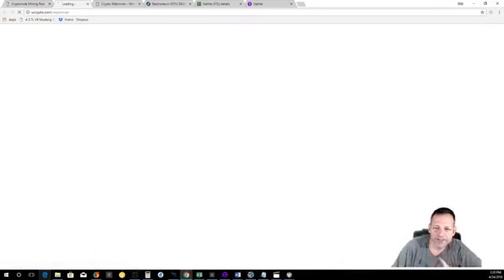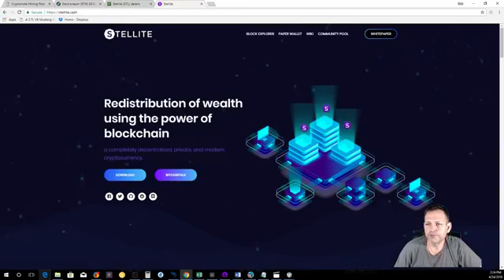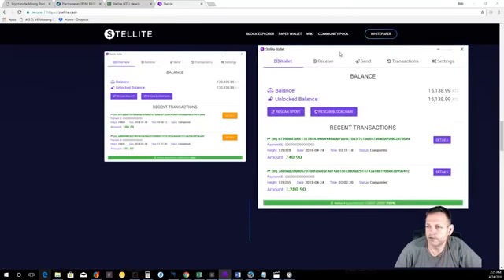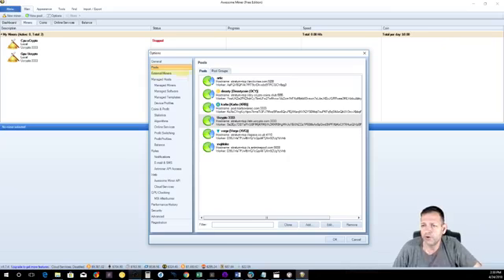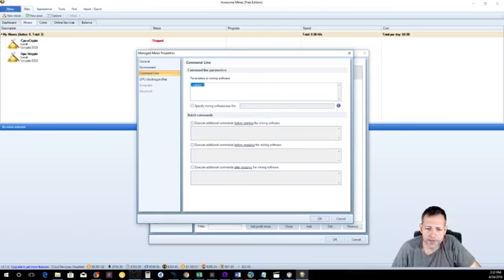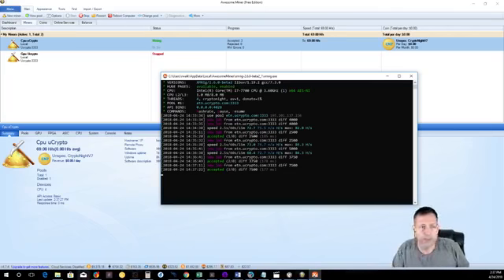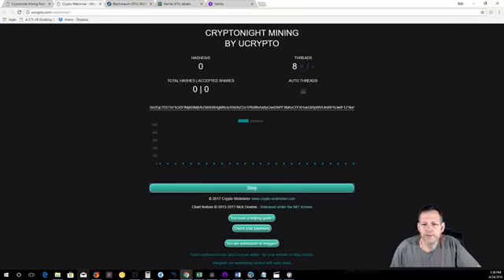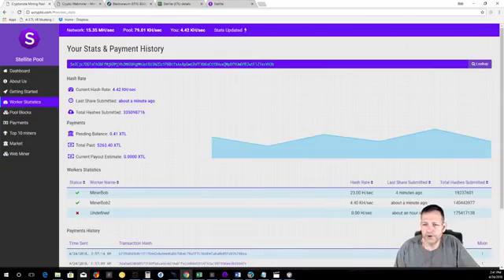How to Mine Stellite in ucrypto - sorry about the audio at first it gets fixed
How to Mine Stellite in ucrypto